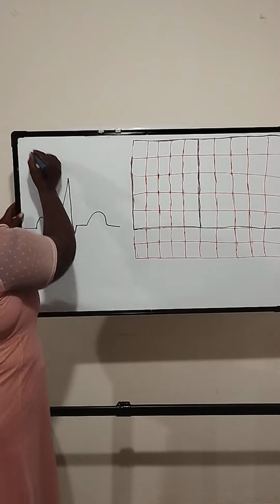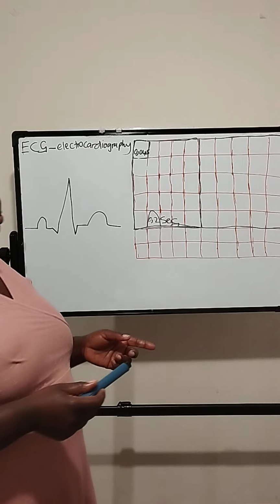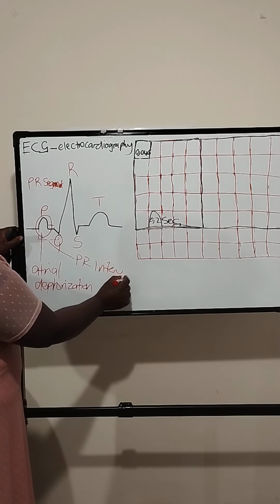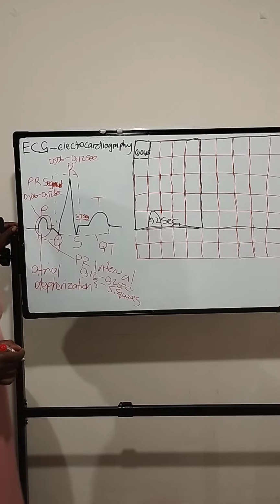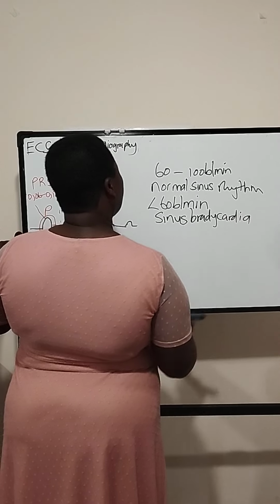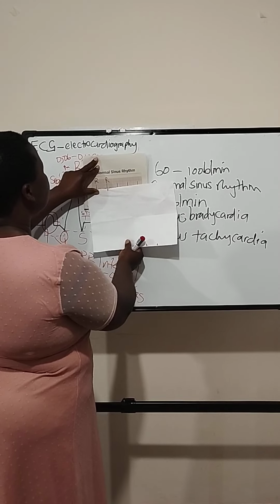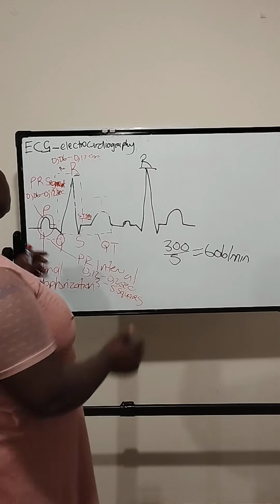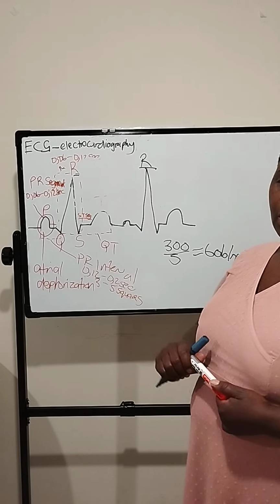ECG made easy